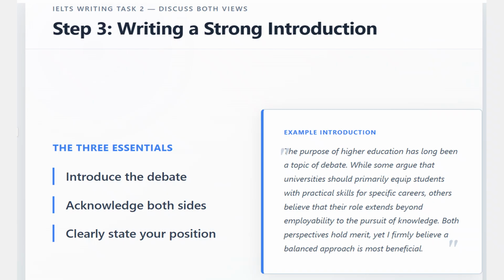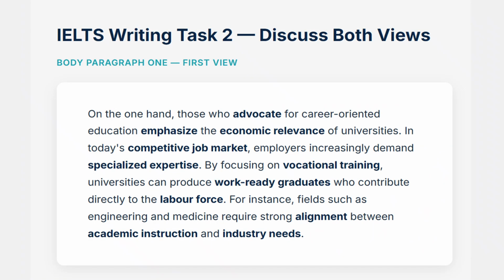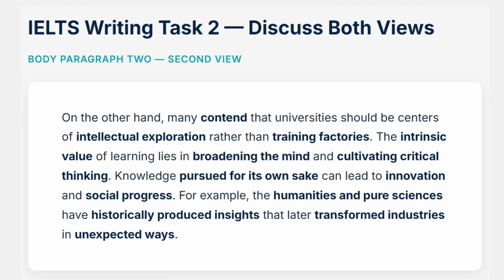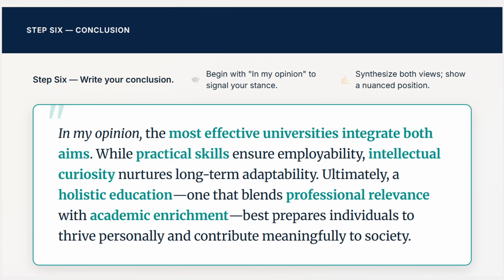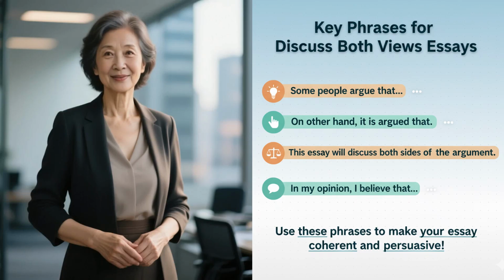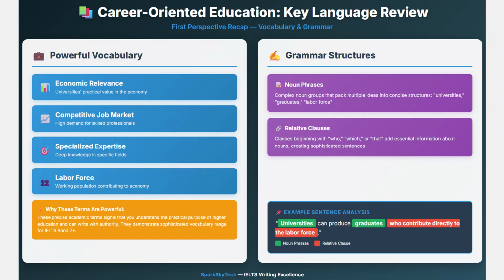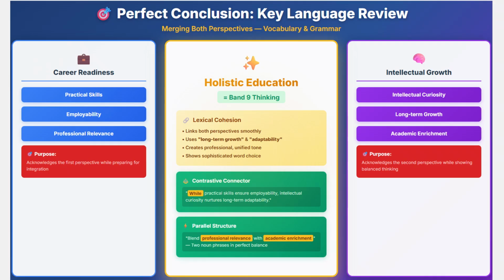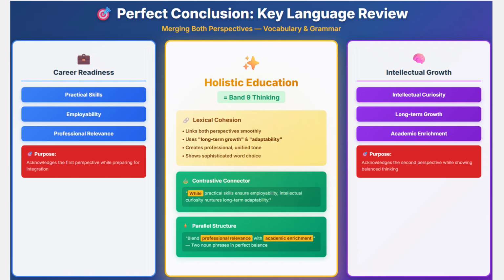IELTS Writing Task 2: Discuss Both Views Essay Example & Guide| Band 9 Vocabulary & Grammar Tips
IELTS Writing Task 2: Discuss Both Views Essay Guide | Band 9 Vocabulary & Grammar Tips

Master IELTS Writing Task 2 "Discuss Both Views" essays with this complete guide! Learn powerful vocabulary, advanced grammar structures, and perfect essay organization to achieve Band 9 writing scores.

📚 What You'll Learn:
✅ Step-by-step essay structure for "Discuss Both Views" questions
✅ High-level vocabulary: economic relevance, specialized expertise, intellectual curiosity
✅ Advanced grammar: relative clauses, parallel structures, noun phrases
✅ How to write compelling introductions and conclusions
✅ Real essay example with detailed analysis
✅ Career-oriented education vs. intellectual exploration perspectives

📌 Key Vocabulary Covered:
• Economic relevance • Competitive job market • Specialized expertise • Vocational training • Labor force • Centers of intellectual exploration • Broadening the mind • Critical thinking • Innovation and social progress • Holistic education • Professional relevance • Academic enrichment

🎓 Grammar Structures:
• Relative clauses (who, which, that)
• Parallel structures for clarity
• Noun phrases for sophistication
• Contrastive connectors (while, on the other hand)

💡 Perfect for: Students preparing for IELTS Academic or General Training, English learners aiming for Band 7-9, international students applying to universities, professionals needing English certification

👍 Like this video if you found it helpful! 💬 Comment your IELTS questions below!